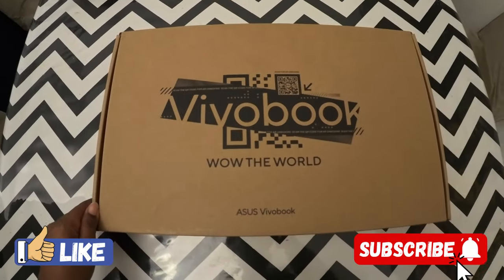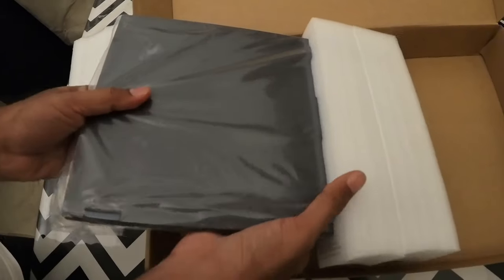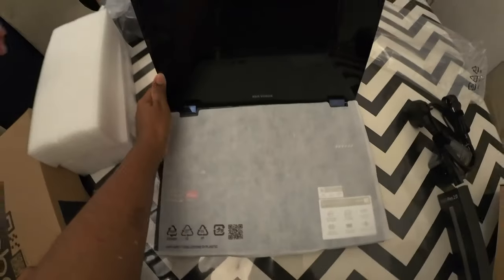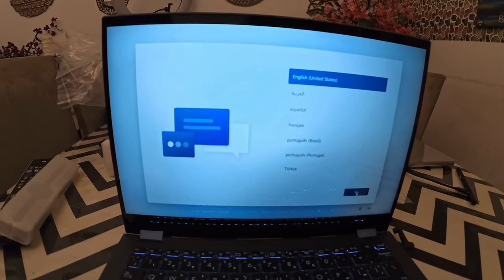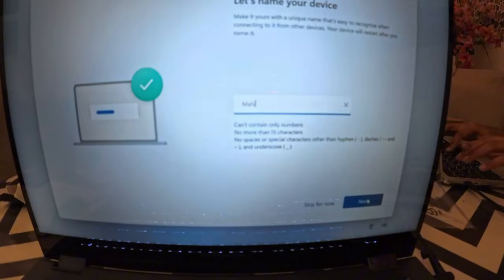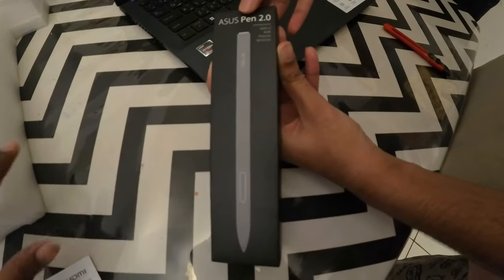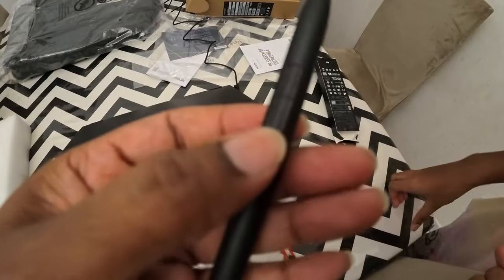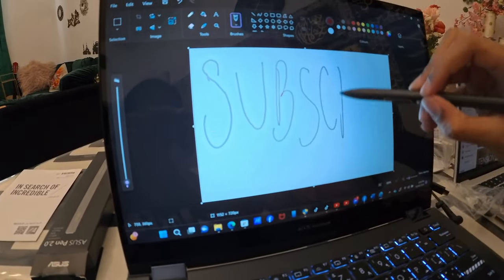Unboxing the Future " ASUS Vivo book S14 Flip - Power, Flexibility and Style!!!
Unbox the stunning ASUS Vivobook S14 Flip !
I'll walk you through the sleek design, powerful specs, and flexible features of this versatile 2 in 1 laptop. watch as I explore its standout features, and stay tuned for my first impression and thoughts on this exciting new Device.